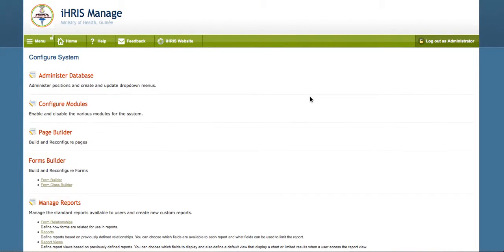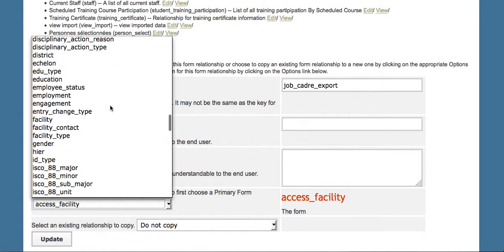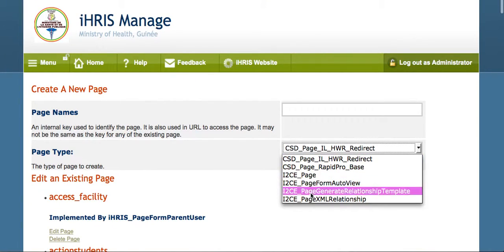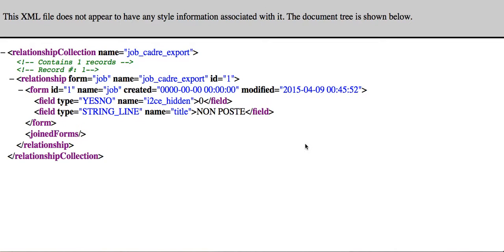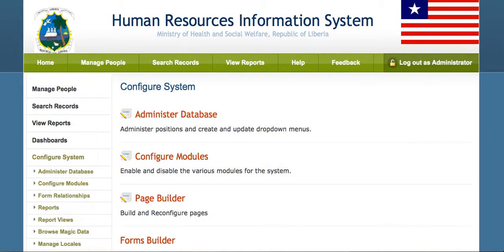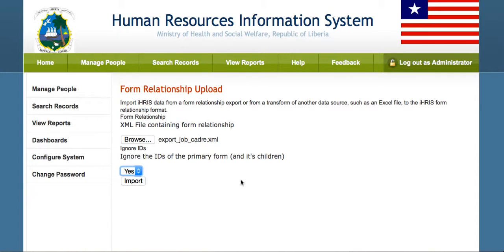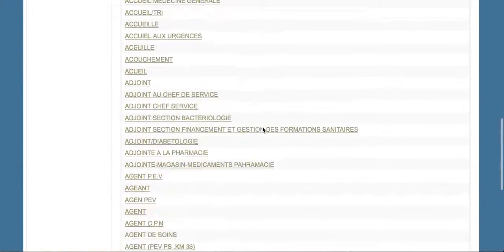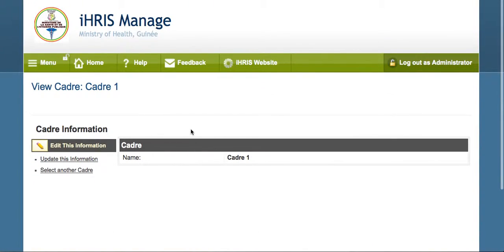job cadre export import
iHRIS 4.2 Import / Export with XML